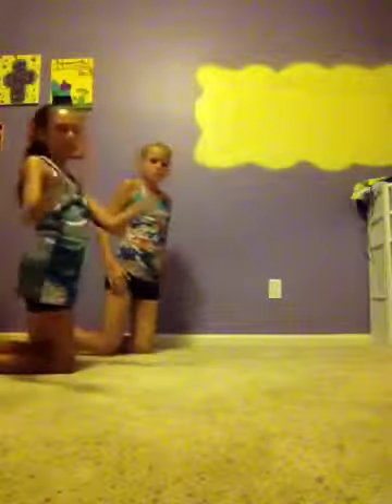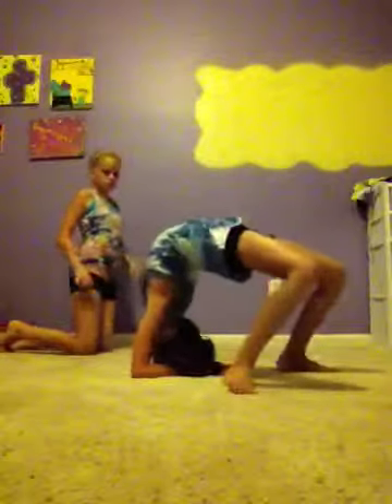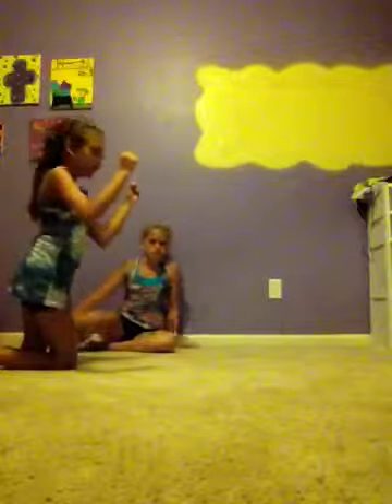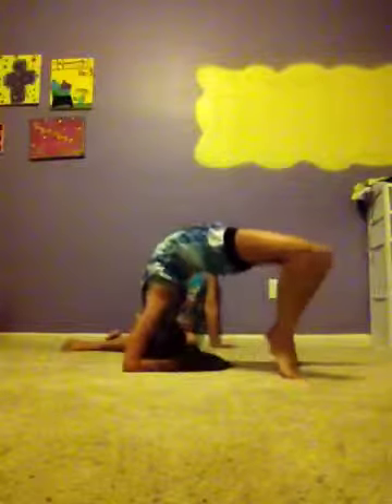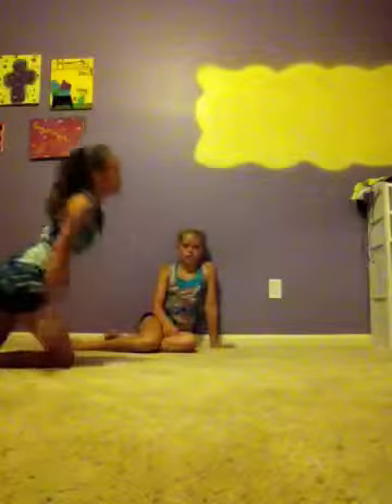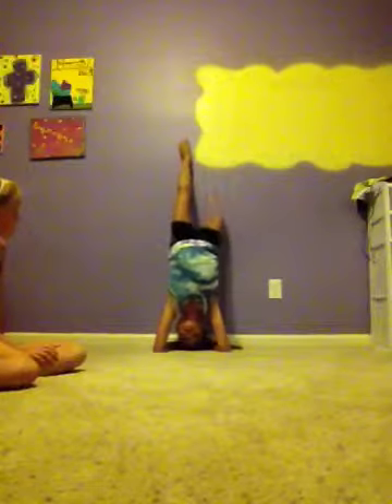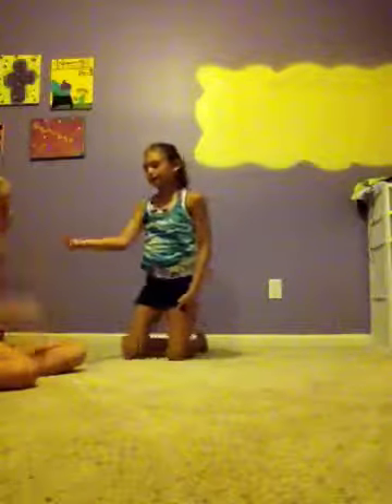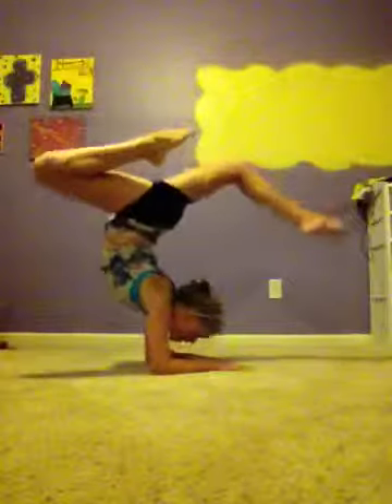How to do a scorpion roses